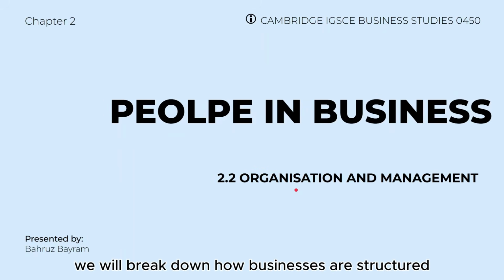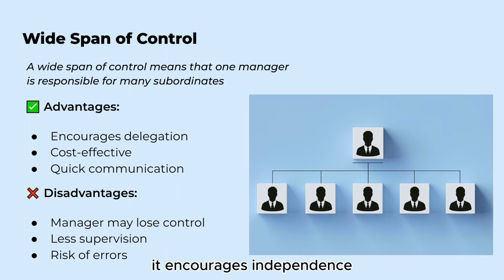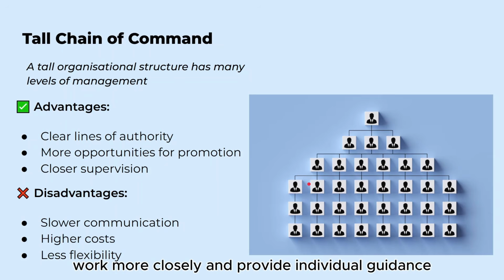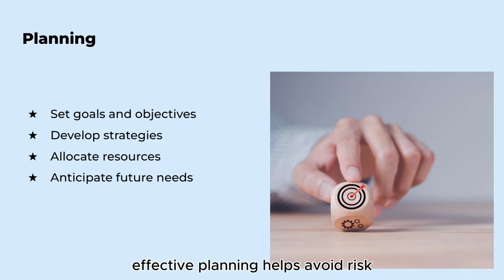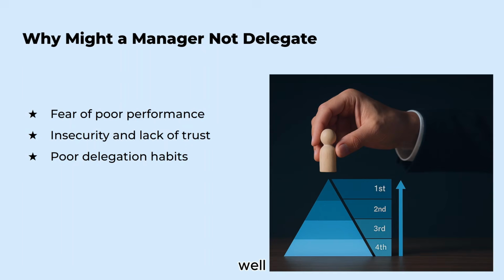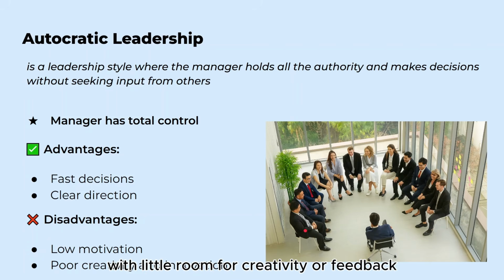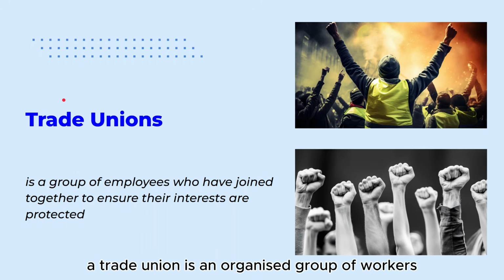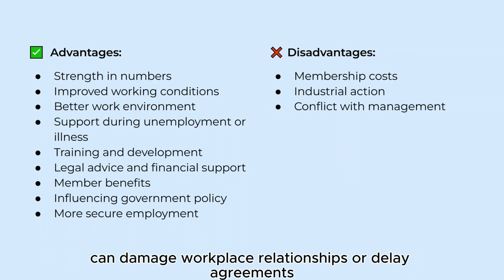IGCSE Business Studiess Ch 2.2 | Organisation and Management | Structures, Leadership & Trade Unions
📌 In this lesson, we explore Organisation and Management (Ch 2.2) — an essential topic in IGCSE Business Studies. You’ll learn how businesses are structured, the roles of managers, and how leadership styles affect performance. We’ll cover organisational structures, span of control, chain of command, and the functions of management with clear examples. You’ll also discover the importance of delegation, the qualities of good managers, and the differences between autocratic, democratic, and laissez-faire leadership. Finally, we explain the role of trade unions, including their advantages and disadvantages for employees and businesses. This video is ideal for IGCSE, O Level, and GCSE Business Studies revision, giving you exam-focused insights and practical examples.

Timestamps

0:00 - Intro
0:14 - Organisational Structure
01:20 - Span of Control
02:18 - Wide Span of Control
03:19 - Narrow Span of Control
04:05 - Chain of Command
05:02 - Tall Chain of Command
06:10 - Short Chain of Command
07:05 - Functions of Management
07:36 - Planning
08:00 - Organising
08:23 - Coordinating
08:44 - Commanding
09:03 - Controlling
09:23 - Delegation
11:02 - Why Might a Manager Not Delegate
11:38 - Importance of Good Managers
12:08 - Styles of Leadership
12:39 - Autocratic Leadership
14:31 - Democratic Leadership
15:52 - Laissez-Faire Leadership
17:18 - Trade Unions
17:54 - Advantages and Disadvantages of Trade Unions

📚 What you’ll learn in this video:

✅ Organisational structure: levels of management & responsibilities
✅ Span of control: wide vs narrow explained with pros & cons
✅ Chain of command: tall vs short structures
✅ Functions of management: planning, organising, coordinating, commanding, controlling
✅ Delegation – benefits for managers & employees
✅ Leadership styles: autocratic, democratic & laissez-faire
✅ Role of trade unions – advantages & disadvantages

📚 Perfect for Cambridge & Edexcel IGCSE Business Studies revision, exam preparation, and classroom learning.